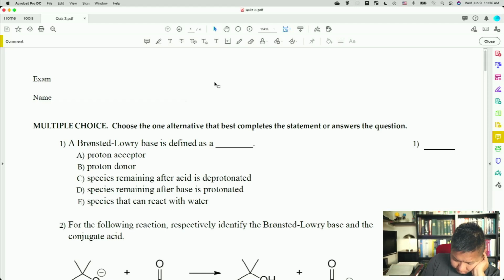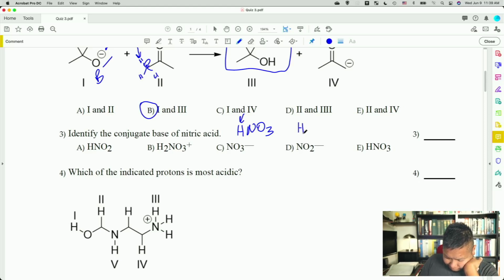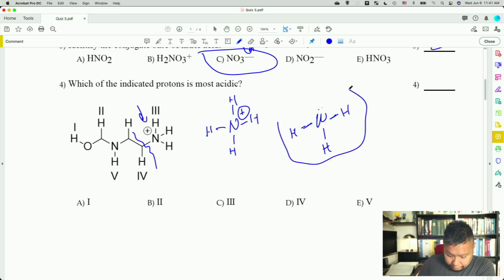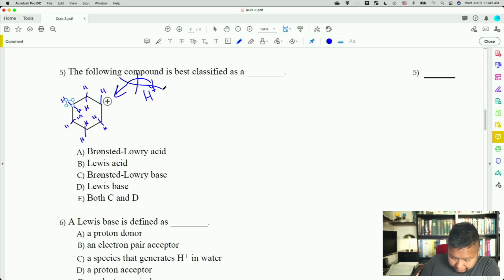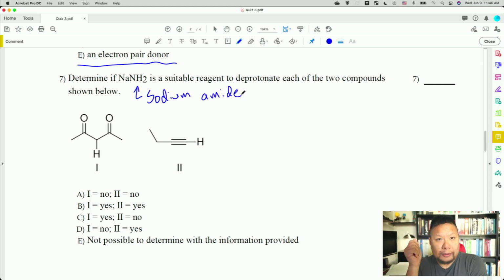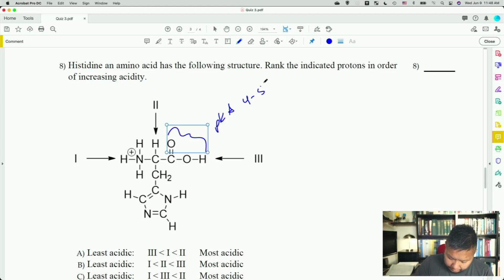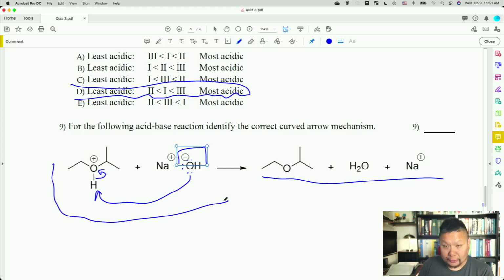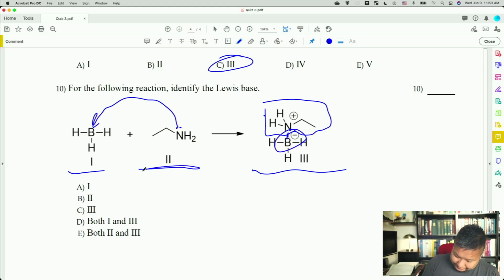Organic Chemistry I CHEM 2423 Quiz 3 Solutions